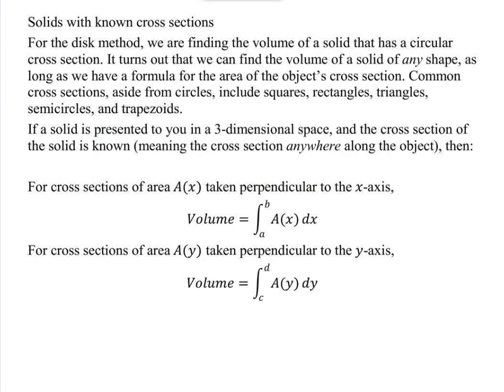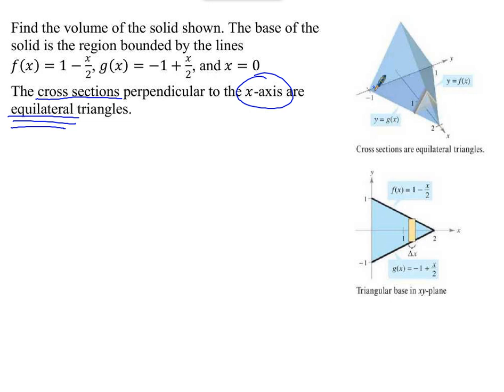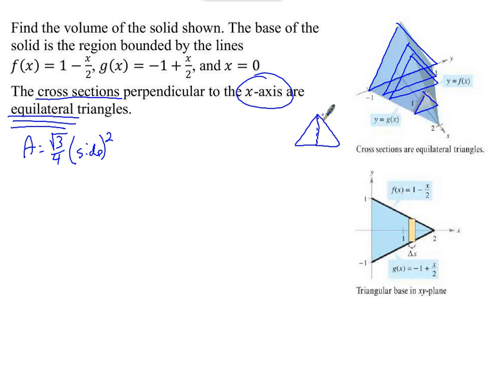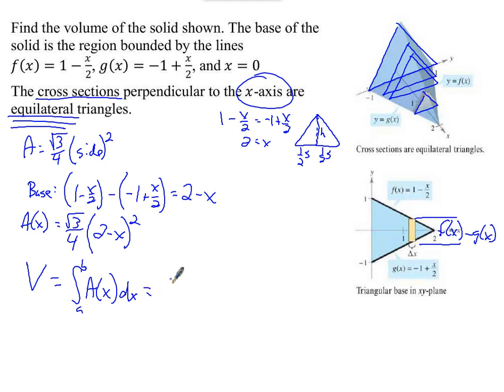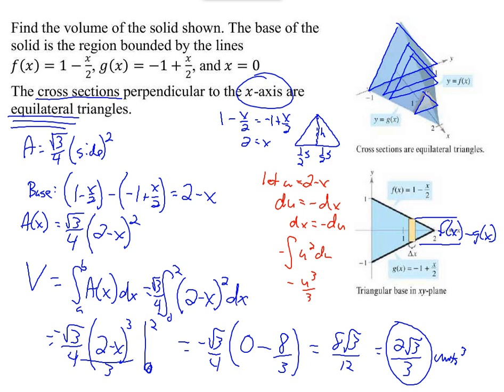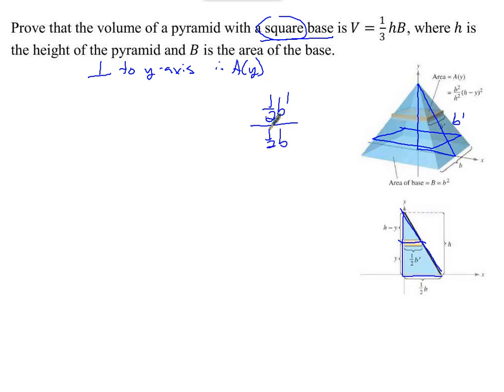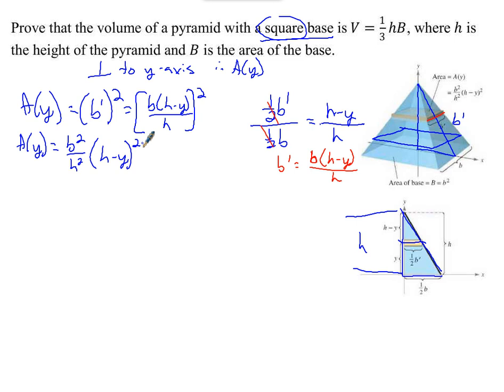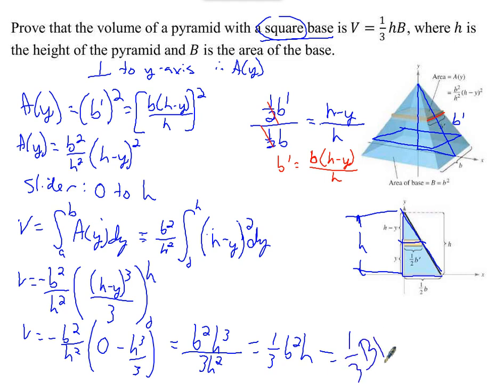C7 2 Volume Known Cross Sections